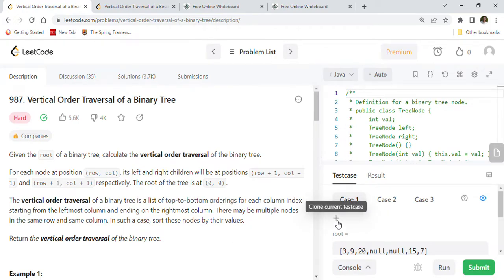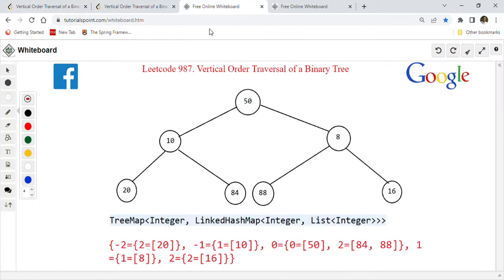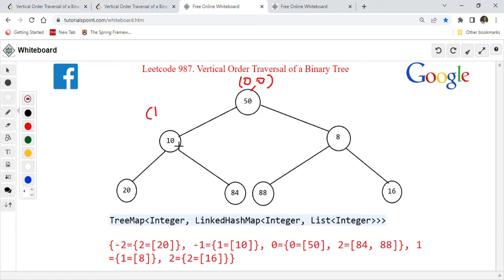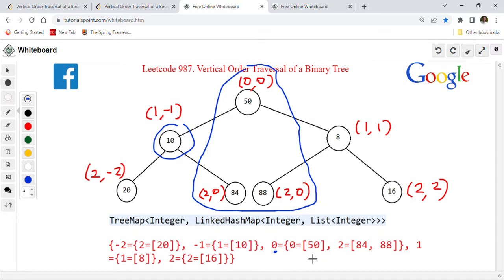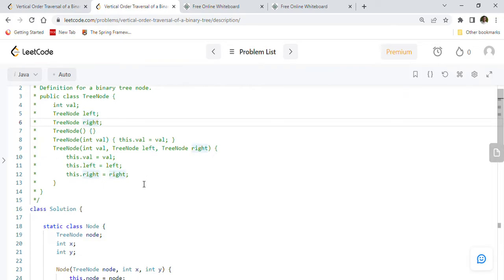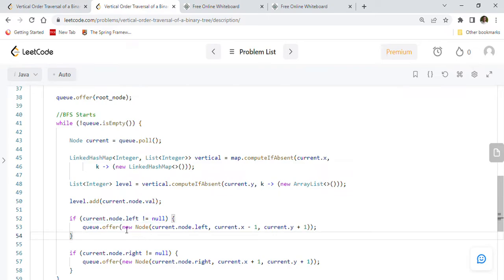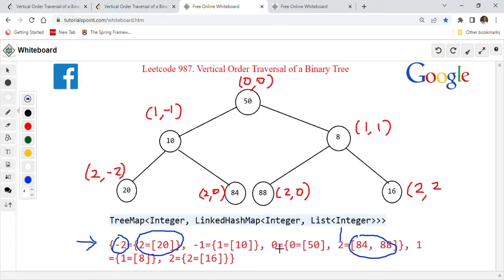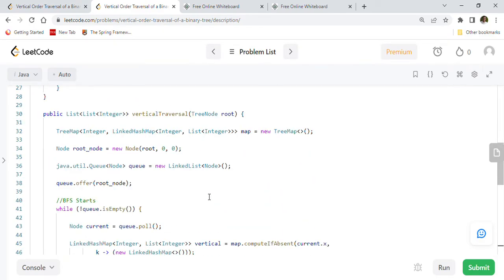Leetcode 987 Vertical Order Traversal of a Binary Tree - Very Important Google, Facebook Question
Problem Description:
Given the root of a binary tree, calculate the vertical order traversal of the binary tree.

For each node at position (row, col), its left and right children will be at positions (row + 1, col - 1) and (row + 1, col + 1) respectively. The root of the tree is at (0, 0).

The vertical order traversal of a binary tree is a list of top-to-bottom orderings for each column index starting from the leftmost column and ending on the rightmost column. There may be multiple nodes in the same row and same column. In such a case, sort these nodes by their values.

Return the vertical order traversal of the binary tree.